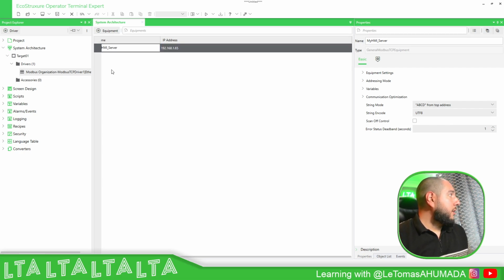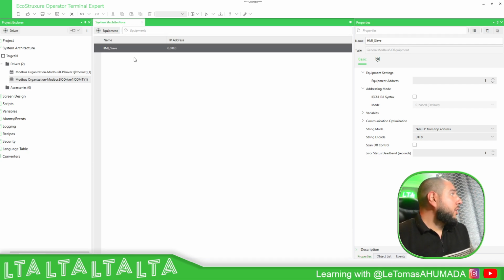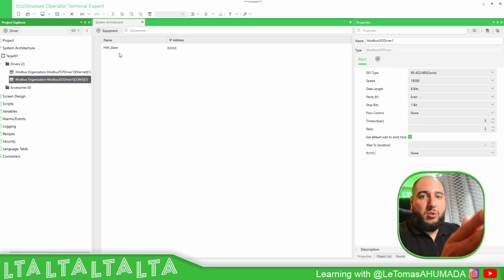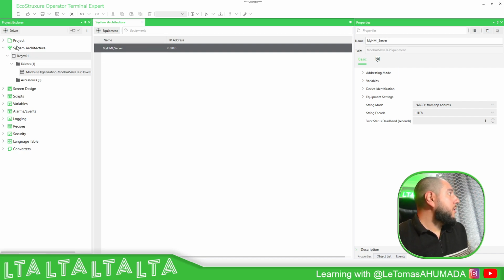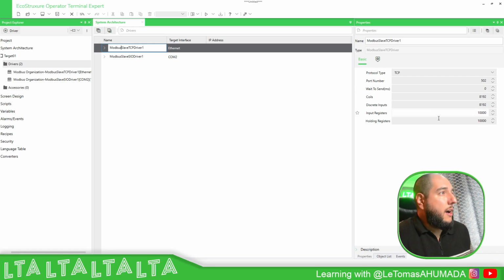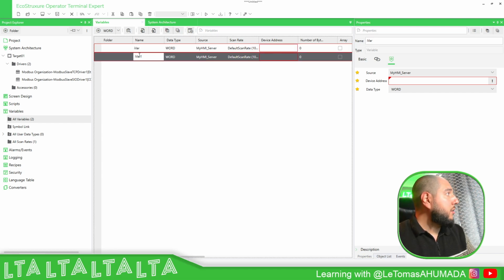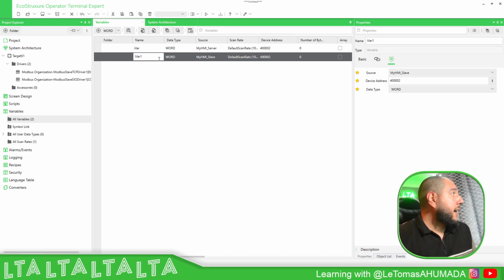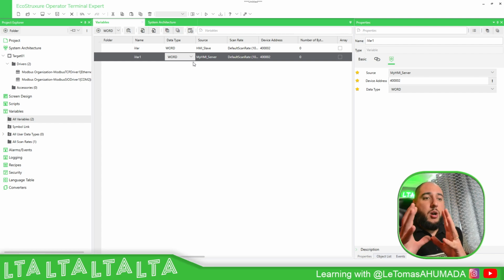Training EcoStruxure Operator Terminal Expert - M5.1 Communication between HMIs